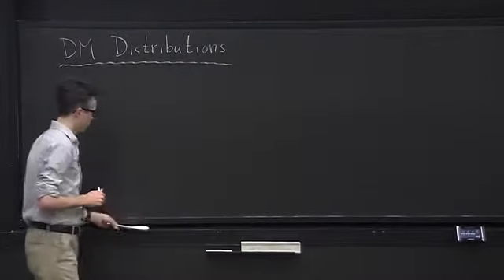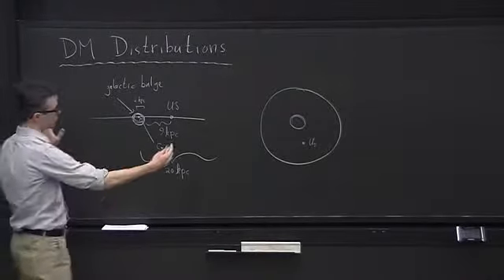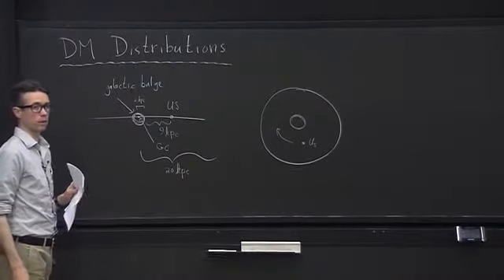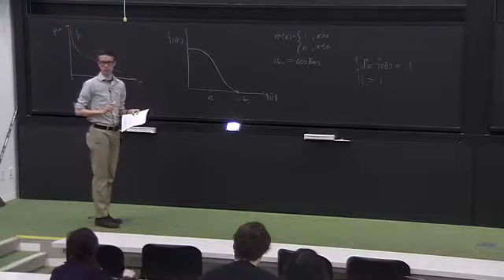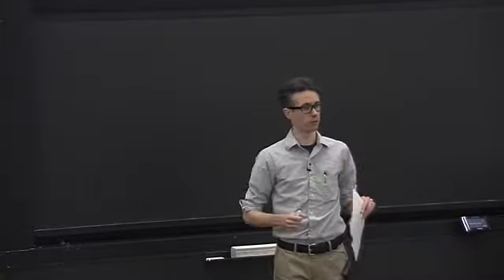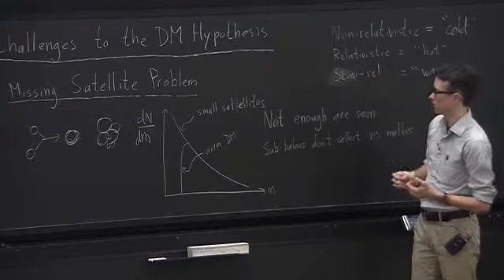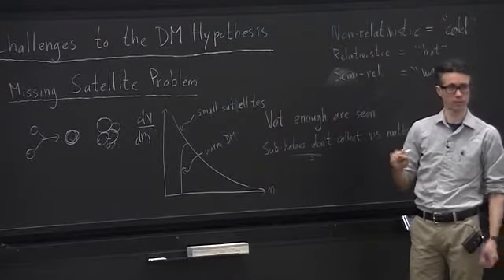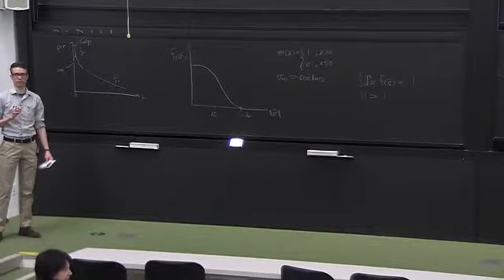Lecture 2 - Dark Matter distributions. Thermal DM creation